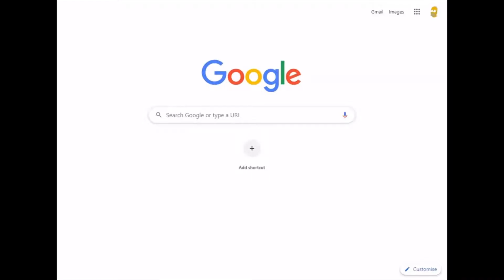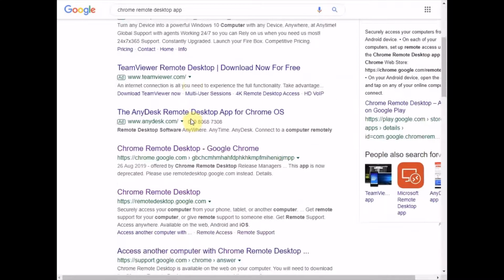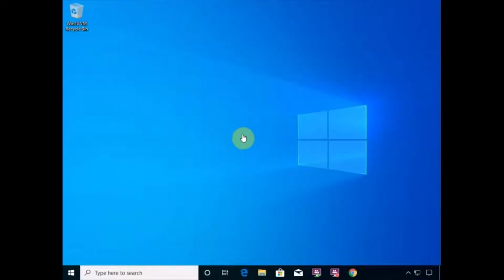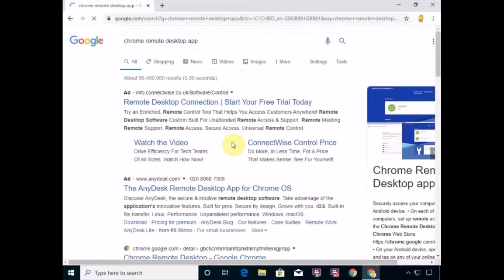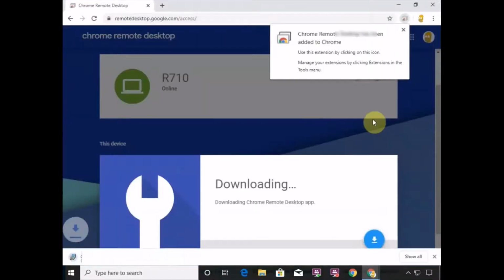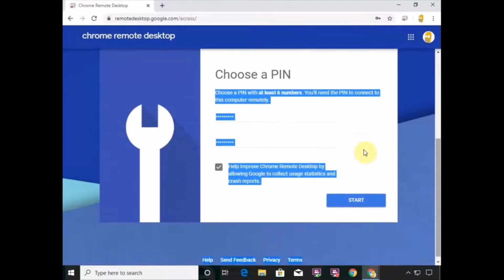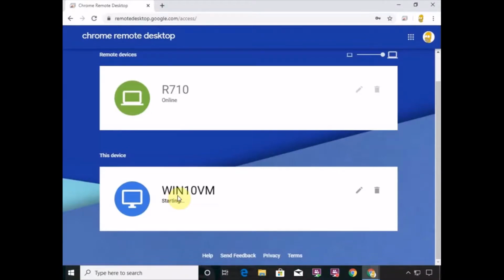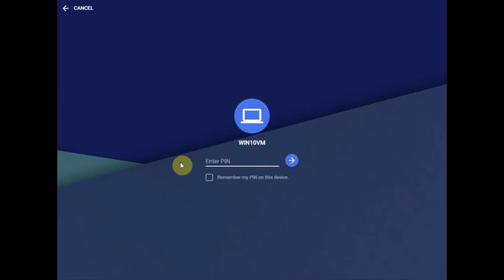Chrome Remote Desktop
How to setup google chrome remote desktop application for remote access and install the extension at the same time.

If you need support from a friend or family members this is ideal and secure.